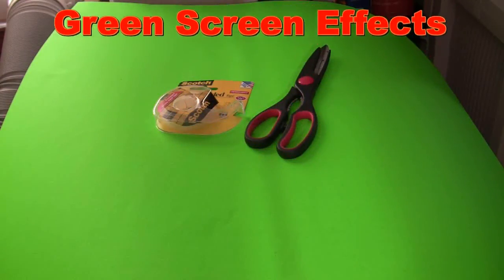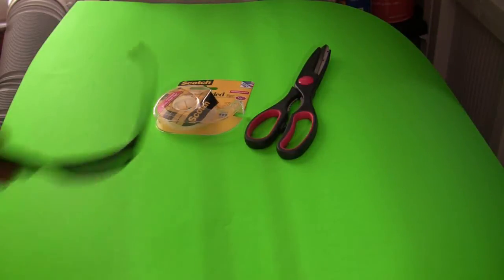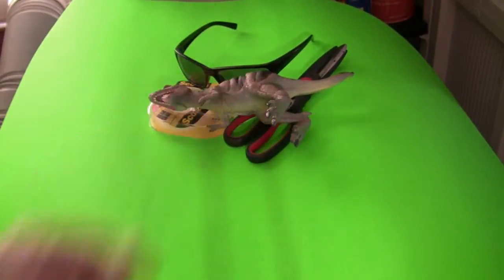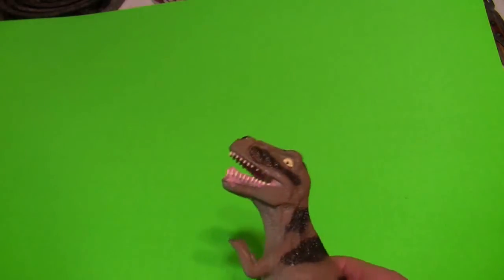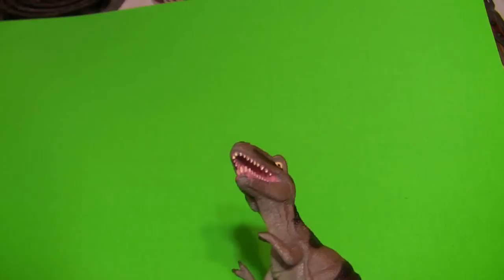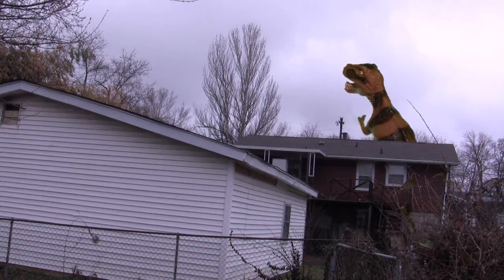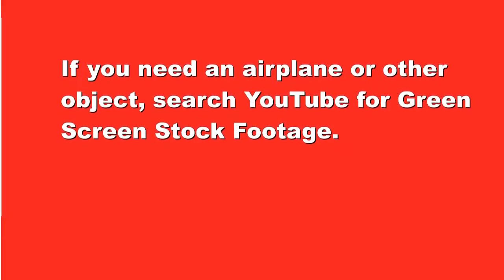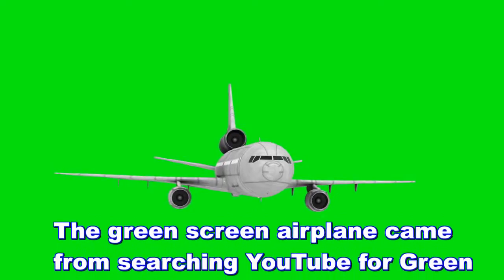Green Screen Fun Effects Tutorial Tom Willett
Each video software that has Chroma Key or Green Screen capabilities will be able to do these effects. This is not the actor standing in front of a green screen. This is having the green screen as the top or overlay video. Even the dinosaur that appears to be behind a house is actually in the foreground and the house is the background. Use your imagination and some of the stock footage green screen videos at YouTube to create your own video scenes.